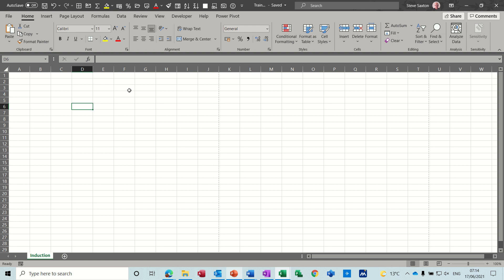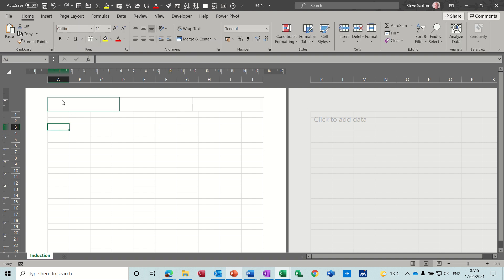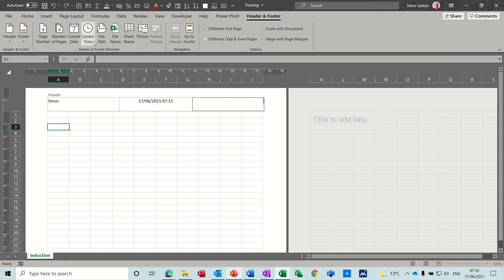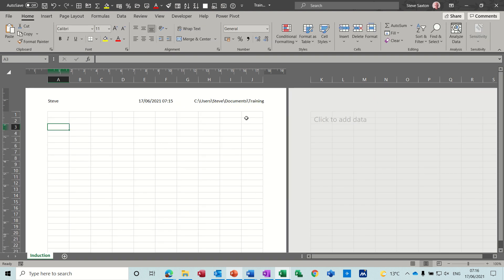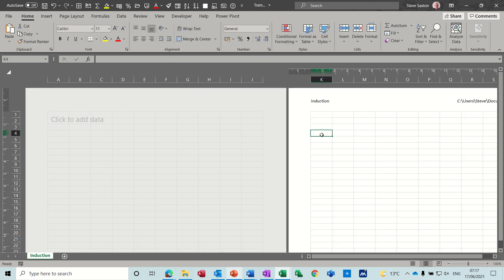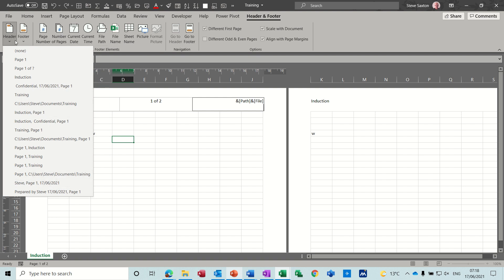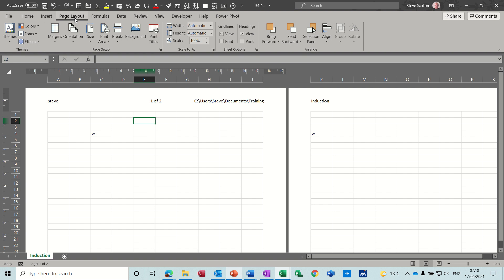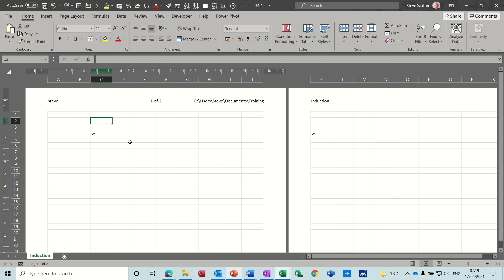Headers and Footers in Microsoft Excel. Headers and Footers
This video explains how to add headers and footers in Microsoft Excel. Headers and Footers. The tutor explains how to access the header and footer feature in Excel. The tutor covers how to get into the headers and footer via the insert tab and the print layout view. The tutor covers how to add date, time, and page numbers. The video goes on to demonstrate how to add the file name and path into the header, The last part of the video covers how to have a different header and footer on the first page. This is a Microsoft Excel tutorial covering, headers and footers.